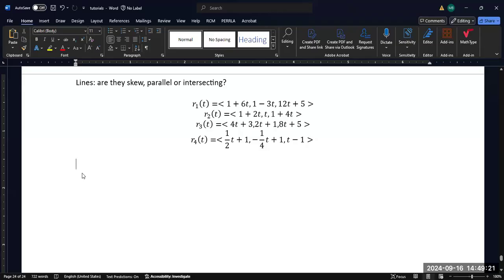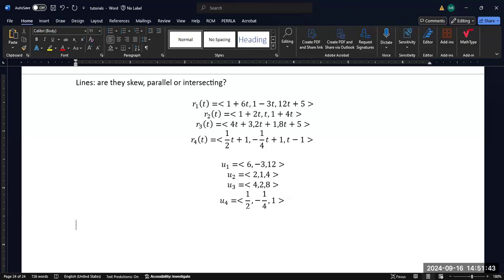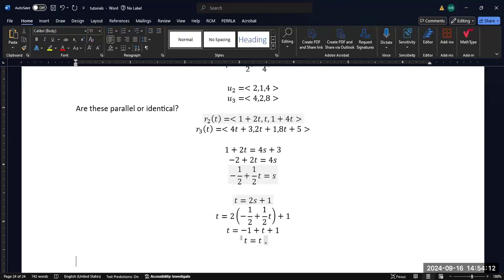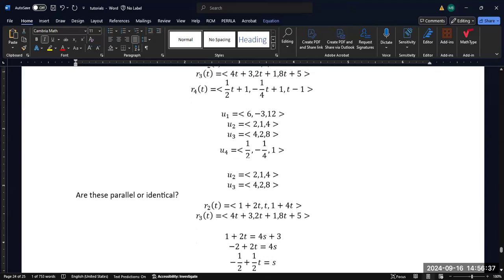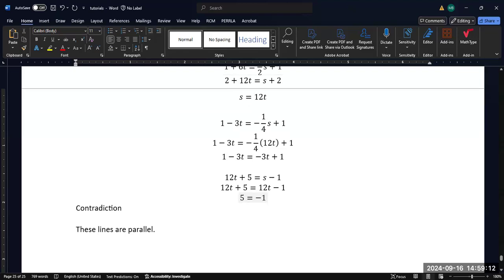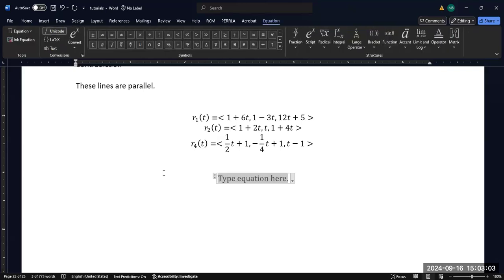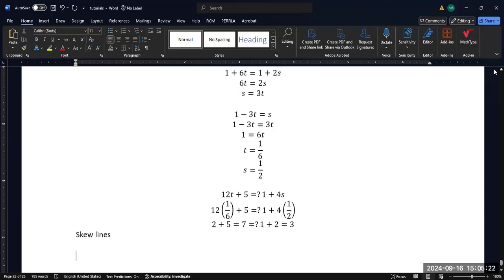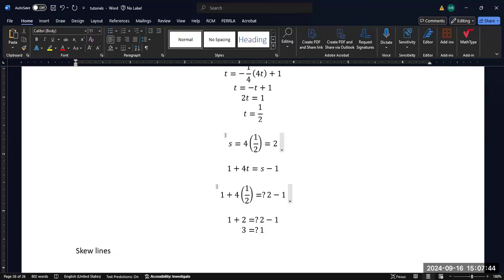Equations of Lines in 3-space: Skew, Parallel, Intersecting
In this video, we walk through some examples to determine if a pair of lines are the same line, parallel lines, skew lines or intersecting lines.